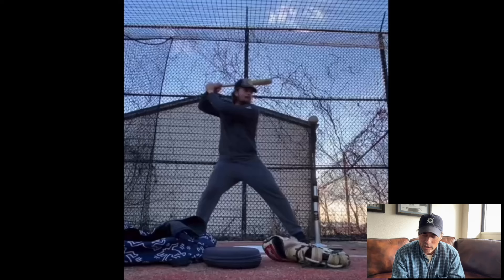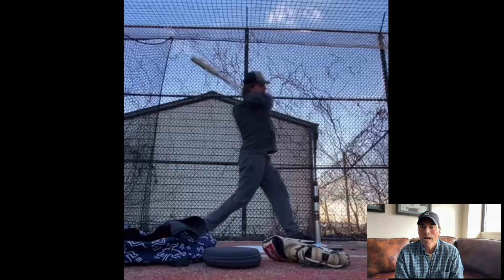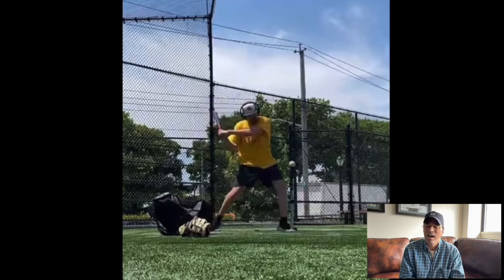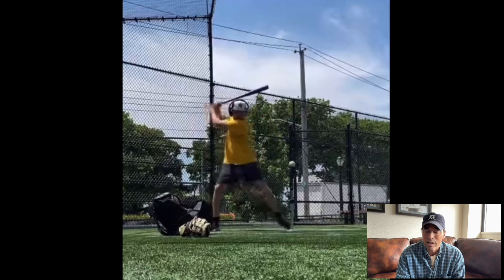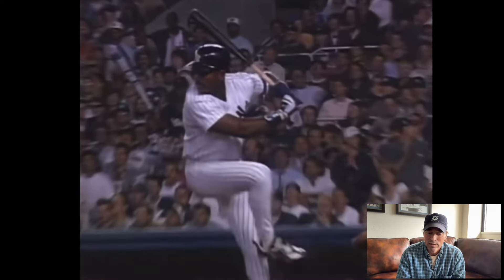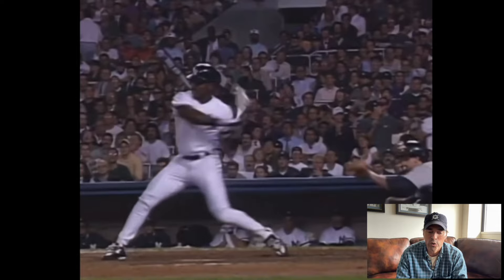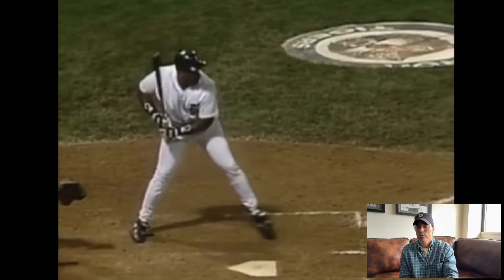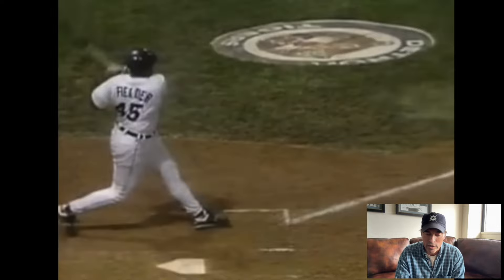Subscriber Before/After Results, Ruben Sierra , Cecil Fielder , Rod Carew Swing Analysis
In this video, I go over the baseball swing changes of a subscriber who decided to bag all the conventional teaching and go to my approach.  I also go over the swings of Ruben Sierra, Cecil Fielder, and Rod Carew.

You can join my Youtube channel for 14.99 a month and get full access to my baseball swing course, as well as regular members-only videos.  Just go here and click the "join" button